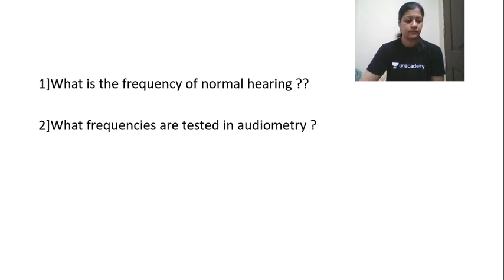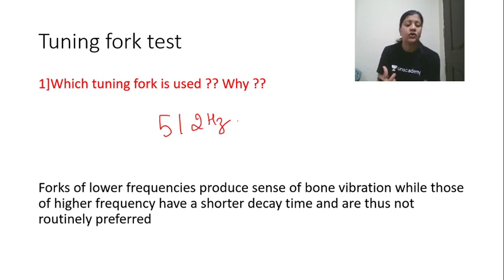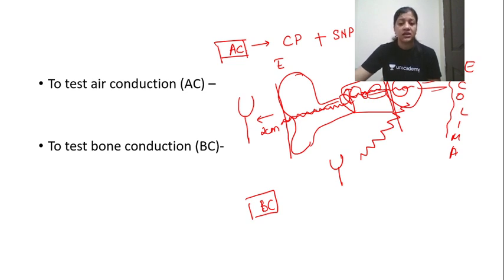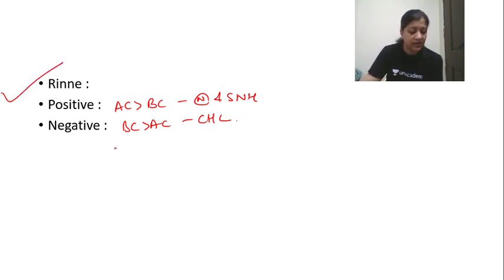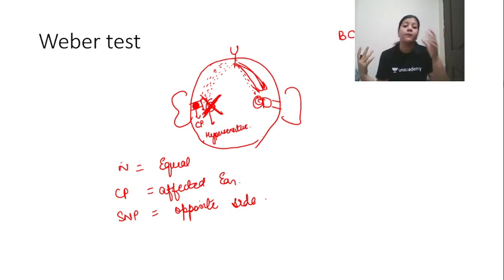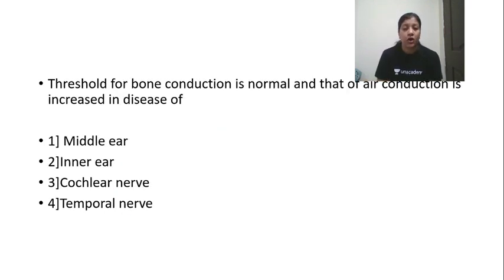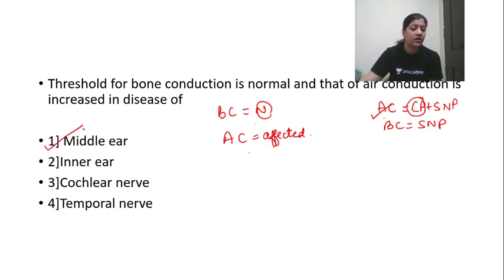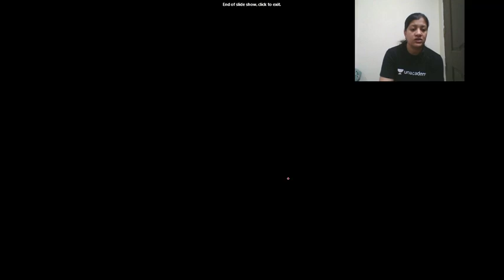| NEET PG| ENT| Interpretation Of Tuning Fork Tests By Dr. Vyshnavi Jajee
Use Special Code:- "vyshnavi.jajee-8219"
Unacademy Plus Subscription Benefits:
1. Learn from your favorite teacher
2. Dedicated DOUBT sessions
3. One Subscription, Unlimited Access
4. Real-time interaction with Teachers
5. You can ask doubts in the live class
6. Download the videos & watch offline